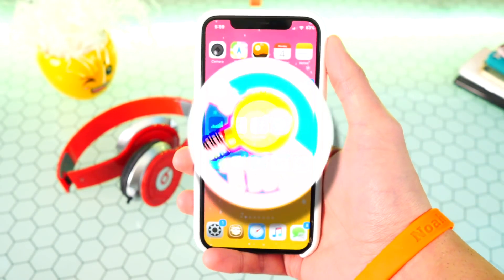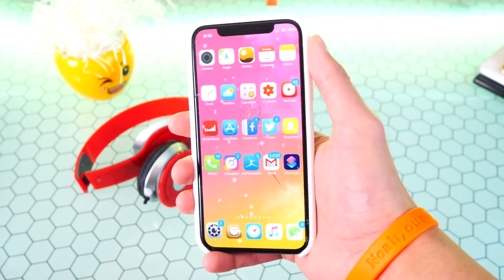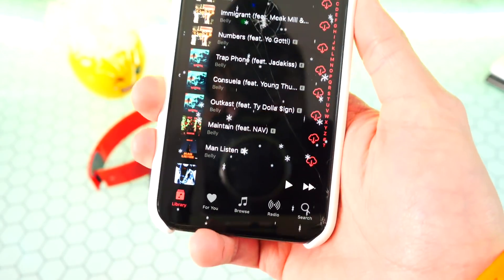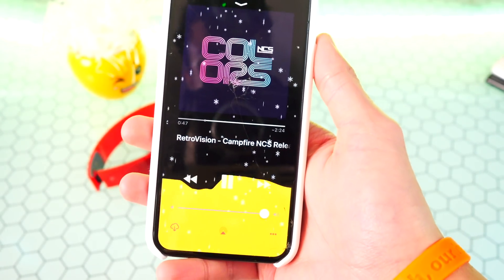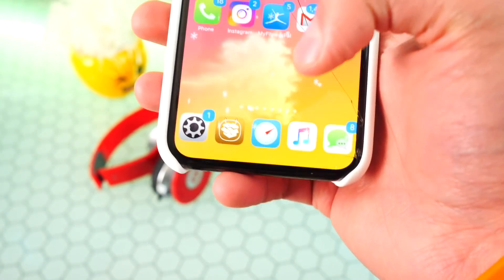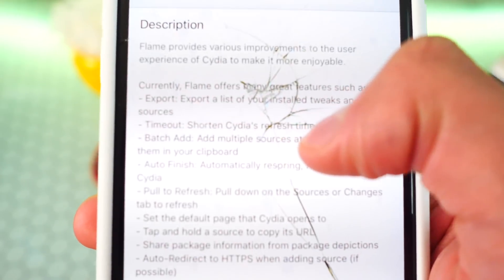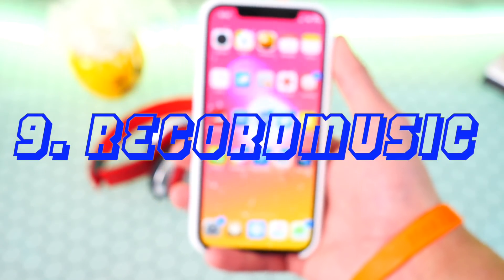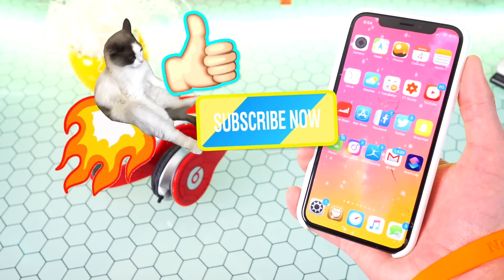TOP Cydia/Jailbreak TWEAKS For iOS 12 - 12.1.2 Unc0ver Jailbreak (iPhone, iPad, iPod Touch) - PART 2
TOP Cydia/Jailbreak TWEAKS For iOS 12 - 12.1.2 Unc0ver Jailbreak (iPhone, iPad, iPod Touch) - EP.2

2. LetMeKnow
5. CCModules
8. Flame
9. RecordMusic